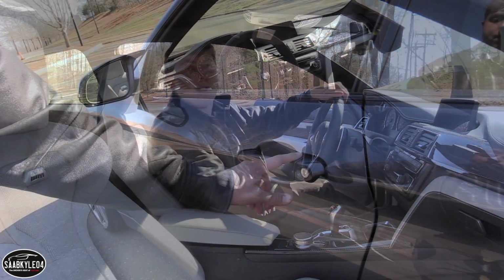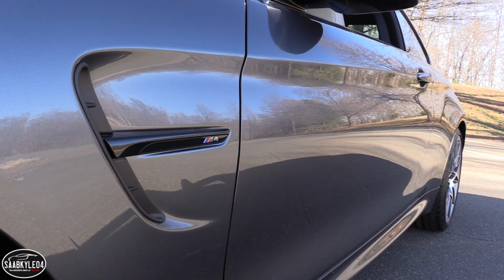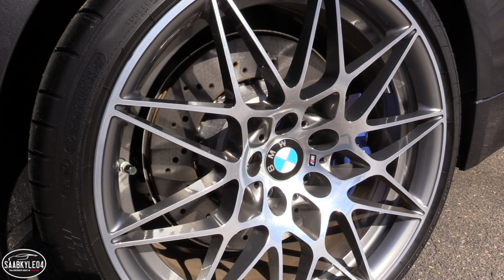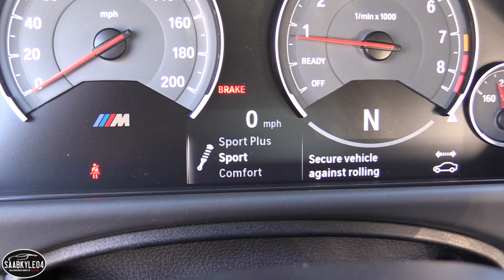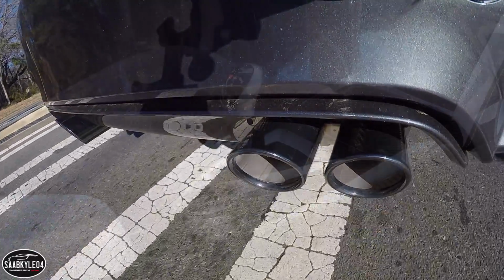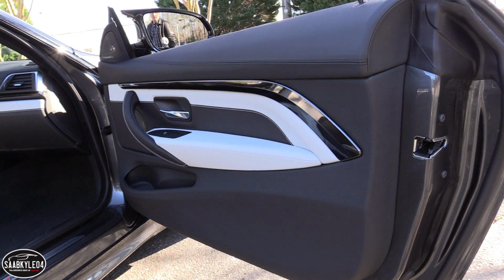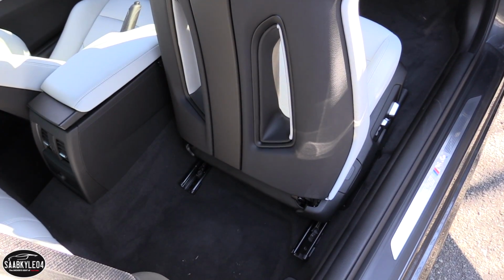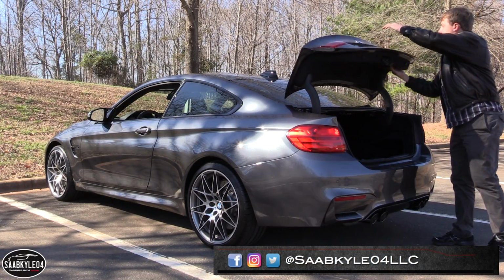2017 BMW M4 Competition Package: Start Up, Road Test & In Depth Review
Today, we'll be taking an in depth look at the 2017 BMW M4 Competition Package!

TIME STAMPS:

Start up: 0:38
Walkaround/general overview/styling: 1:22
Wheels/chassis details/steering/drive modes: 4:42
Powertrain/performance/fuel economy: 7:51
Interior/features overview: 11:01
Rear seat space/amenities: 13:35
Sound clips: 14:23
Trunk space: 16:07

Kyle